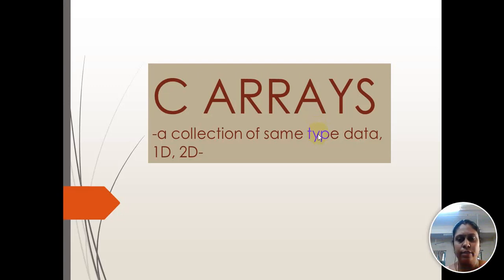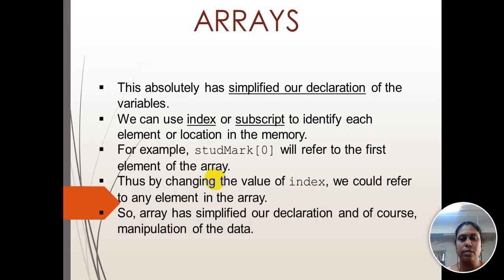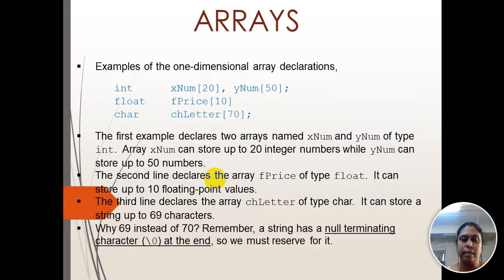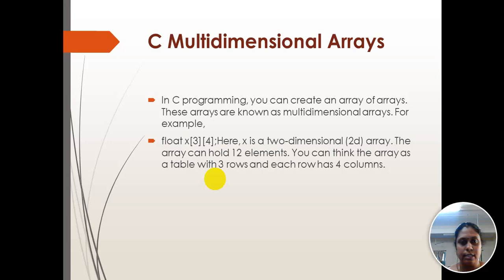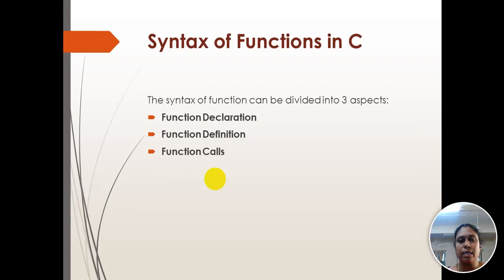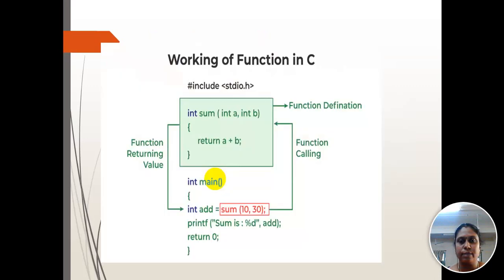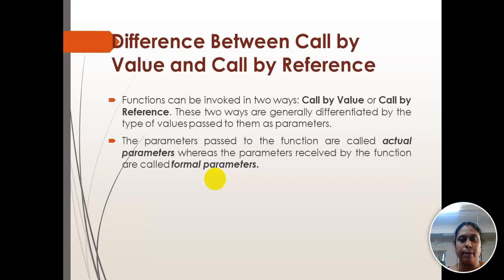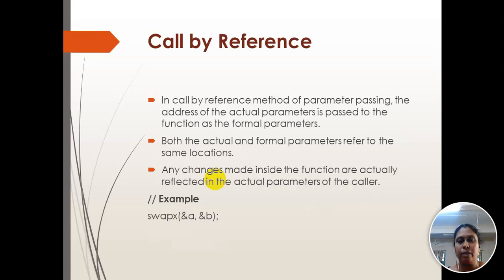Dr Nagarani - EContent on C Programming